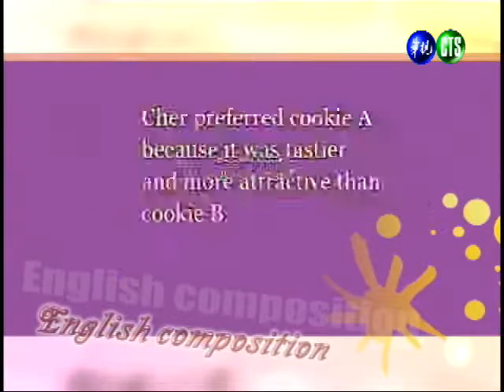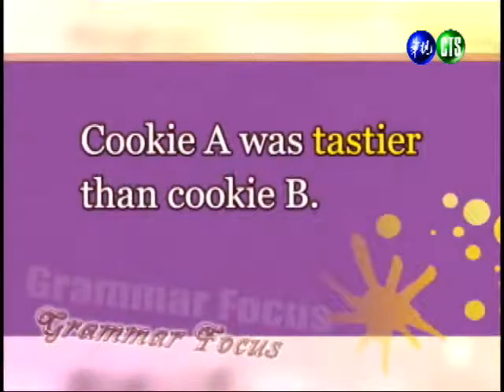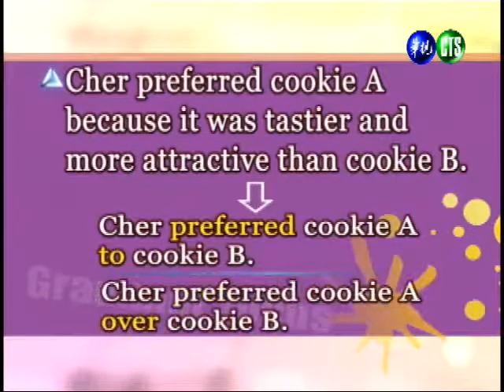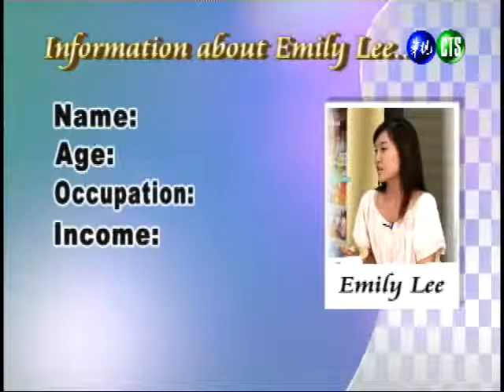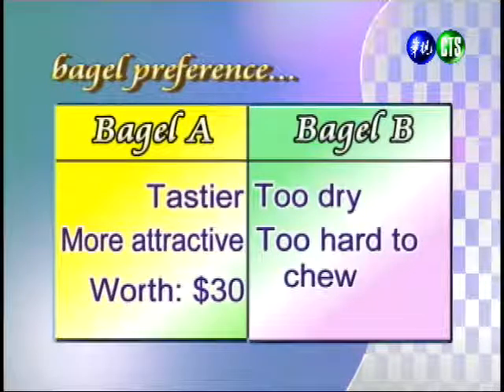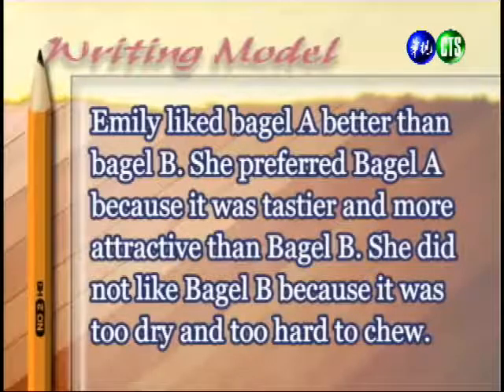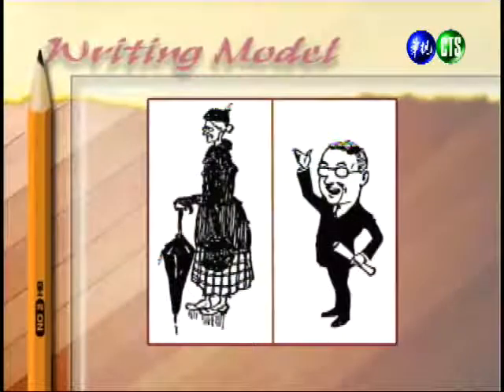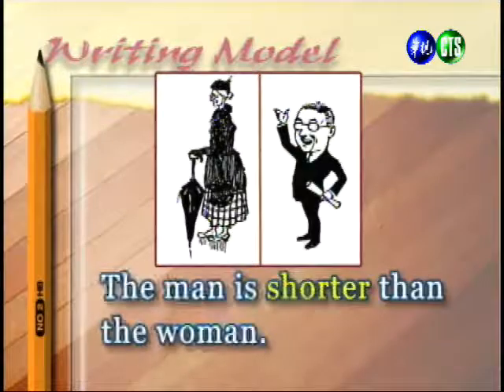英文作文（一）（商專） 第6講